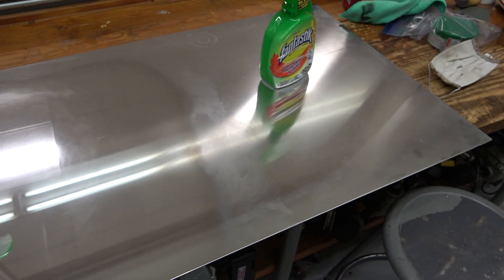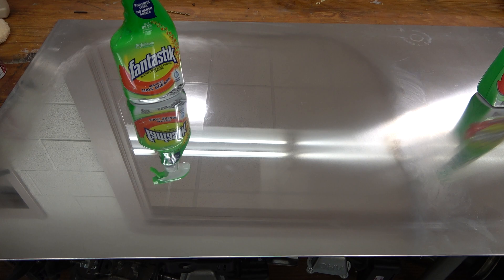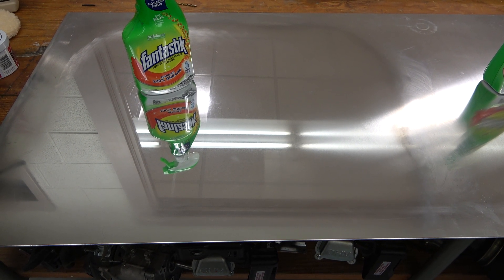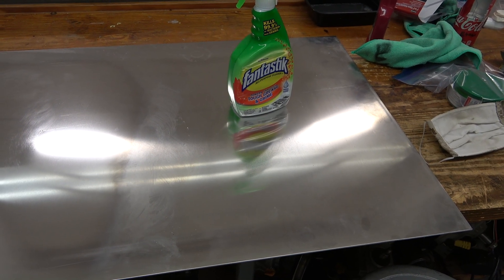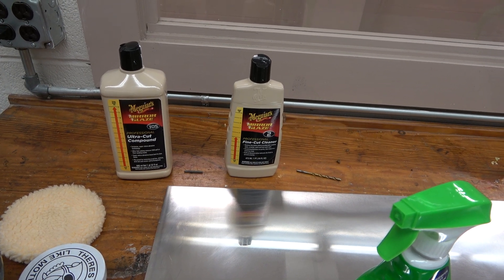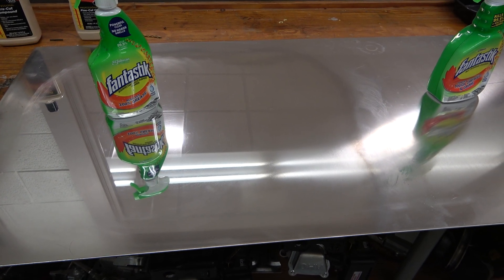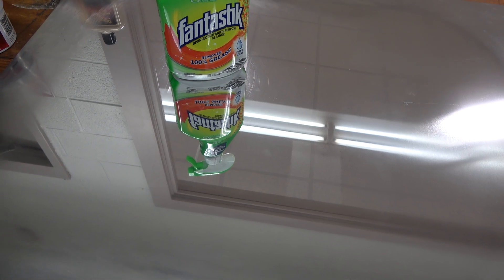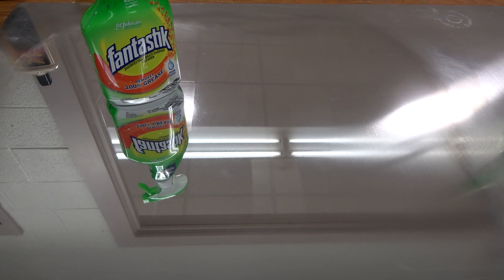Creating a mirror by polishing aluminum sheet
This is a quick test to see how easy it is to create an aluminum first surface mirror using common aluminum sheet.